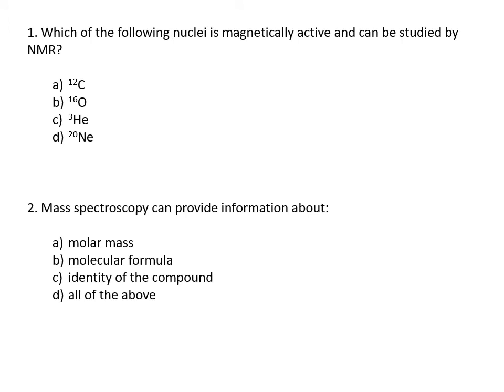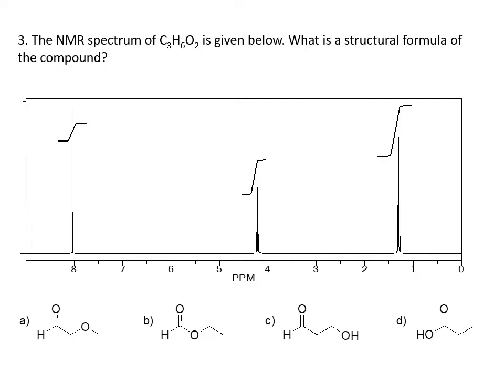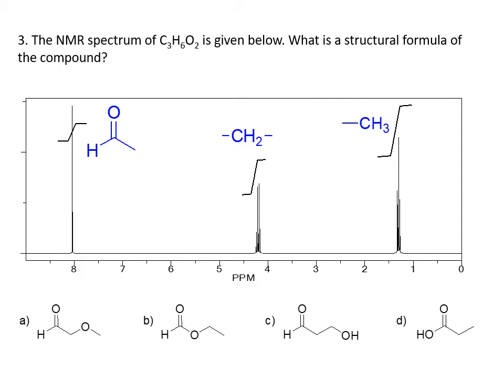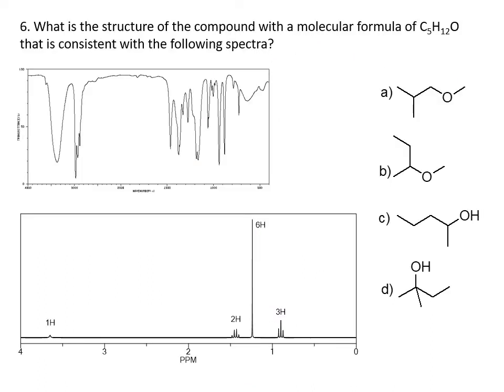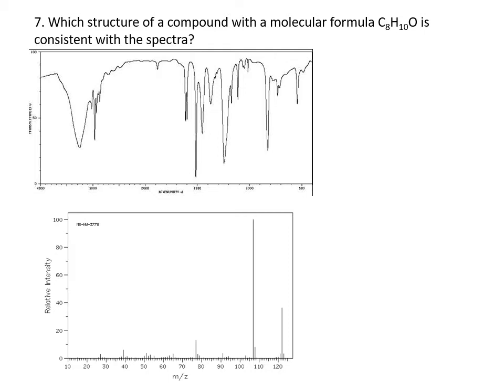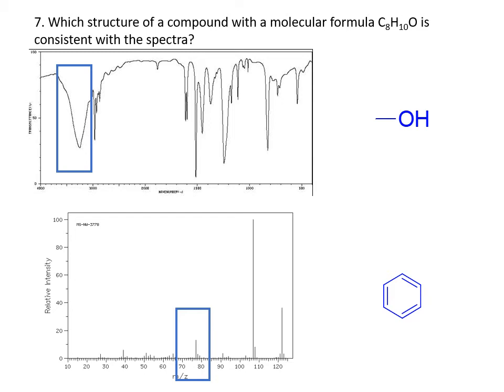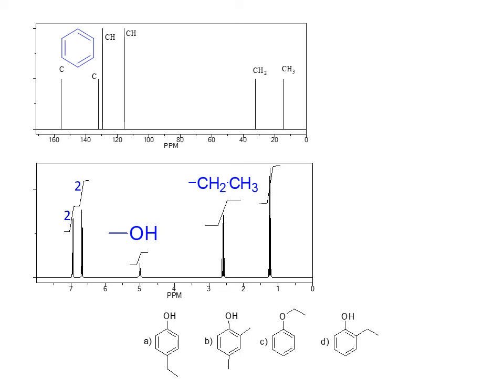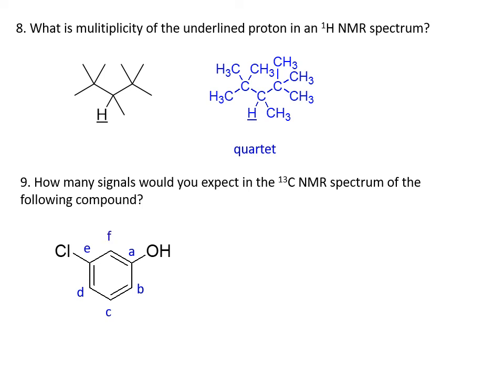Chapter 16 Exercises